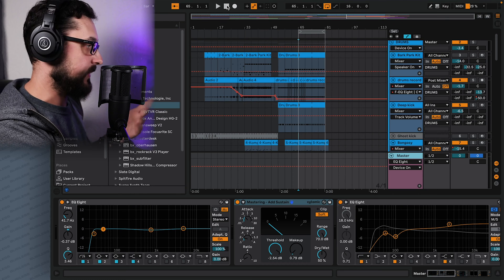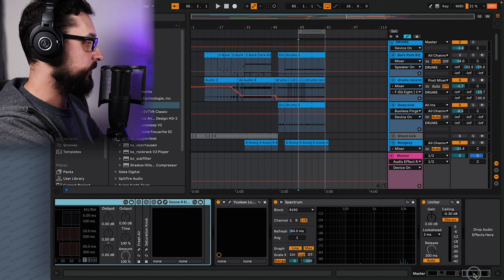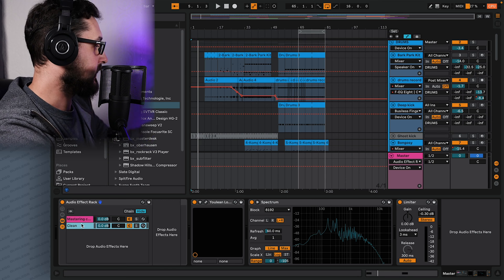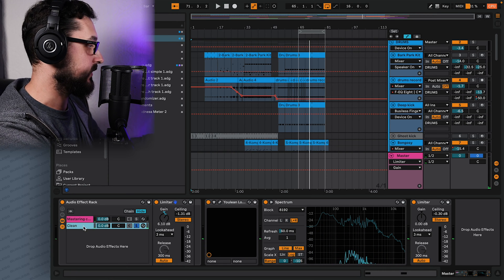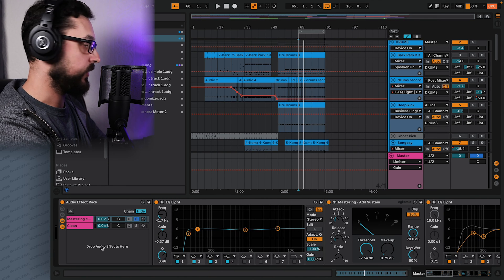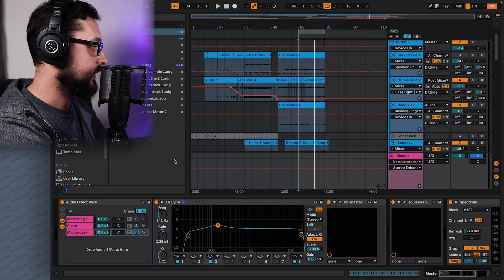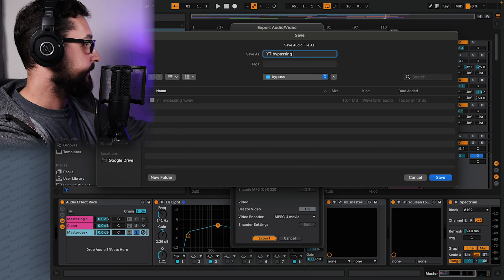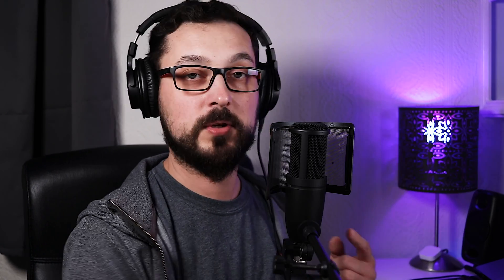Mixing Trick Every Beginner Should Know!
In this video I'm showing a quick way how to Bypass or A/B your Mastering or Mixing chain, or any other effects. Thanks to that technique you can switch off the whole mastering chain with one click and also compare two or more different mastering or mixing chains for better results with your music.